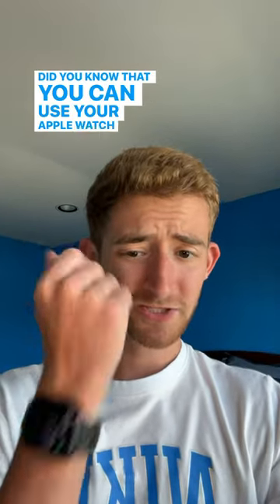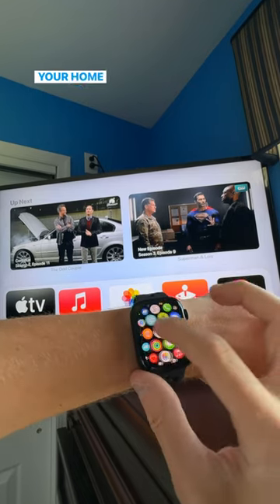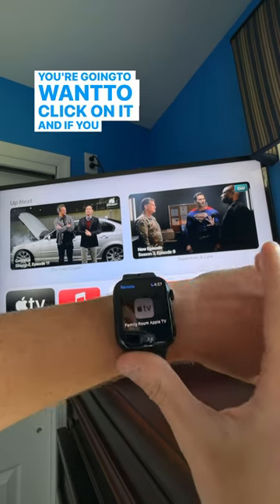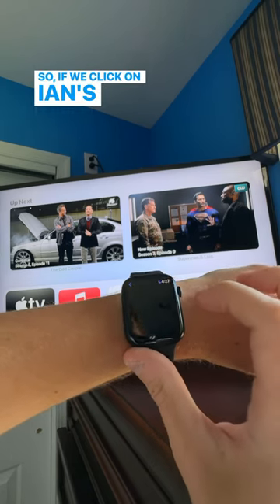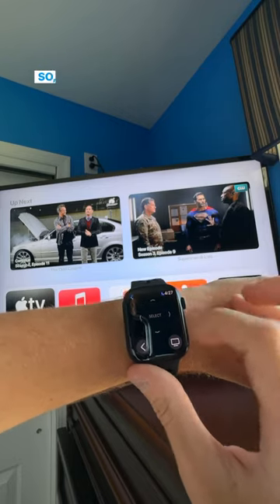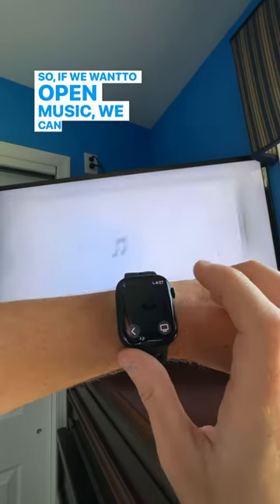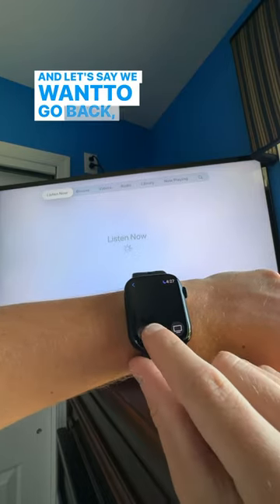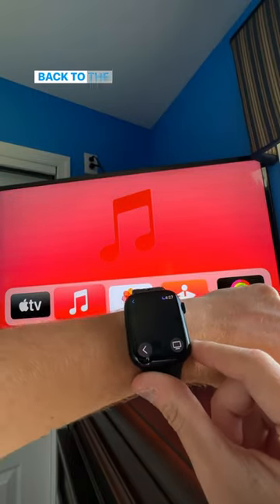Control Your Apple TV with your Apple Watch!apple